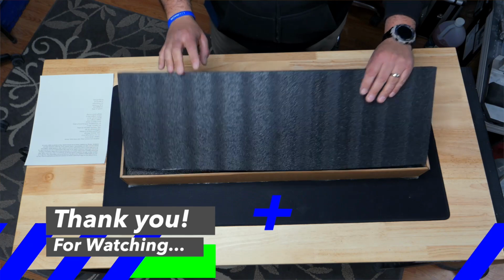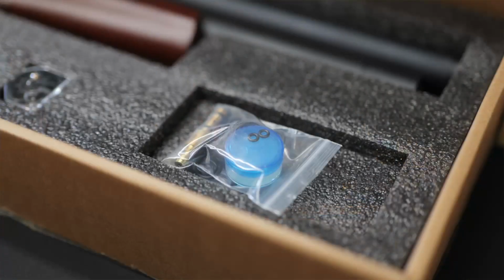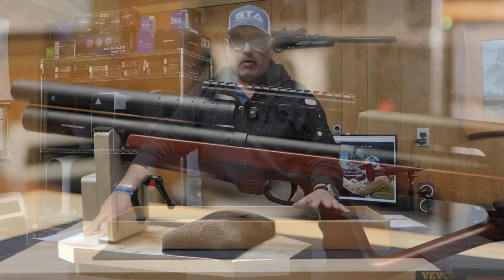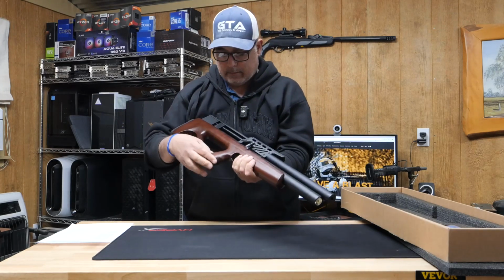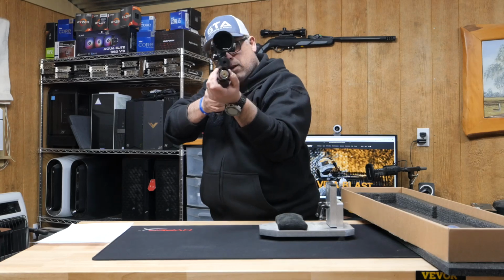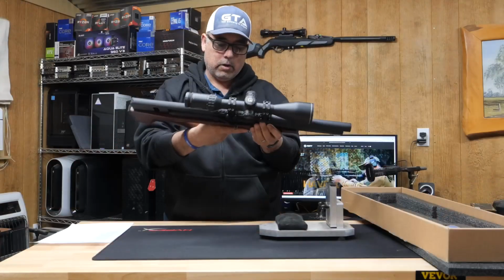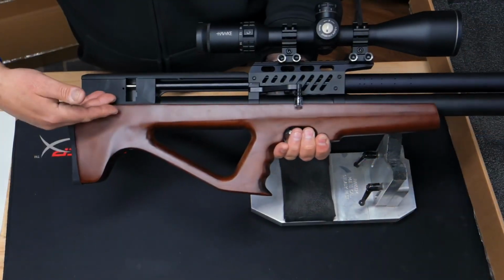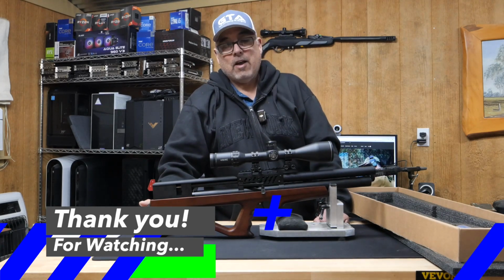Unboxing the new REGULATED Pinty .22 Caliber Bullpup! - Thank you to Pinty Optics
Today’s Video: “Unboxing the new REGULATED Pinty .22 Caliber Bullpup!

Before we take our new Pinty .22 Caliber Bullpup out to the range and put it through its paces, we need to get it out of the box, mount a scope, and take a look at the specs.  Will our Pinty live up to the datasheet?  For now, let’s get it out of the box and take a look at this new SUPER BUDGET airgun from Pinty Optics.

It’s a great time to be an Airgunner!

Our videos are strictly for documentary, educational, and entertainment purposes only. Imitation or the use of any acts depicted in these videos is solely AT YOUR OWN RISK. Treat Airguns as FIREARMS and observe all the same safety considerations as such.  A qualified and insured individual should carry out any and all work on airguns. We (including YouTube) will not be held liable for any injury to yourself or damage to your airguns resulting from attempting anything shown in any of our videos. These videos are free to watch, and if anyone attempts to charge for this video, notify us immediately.